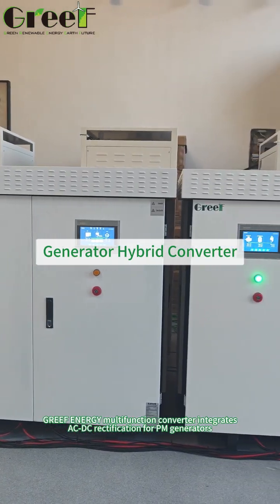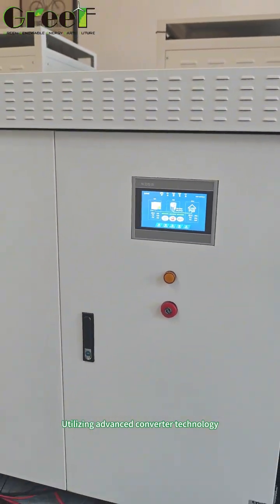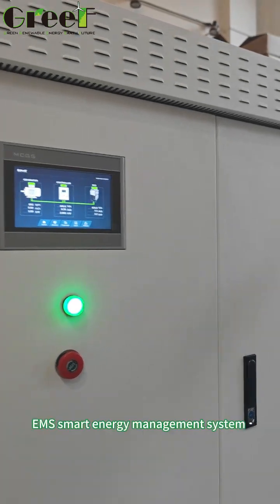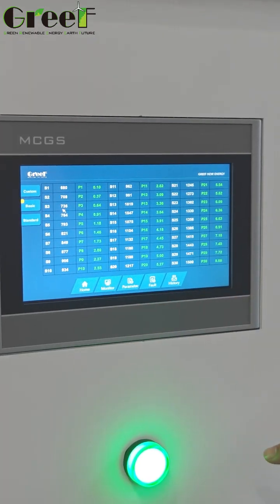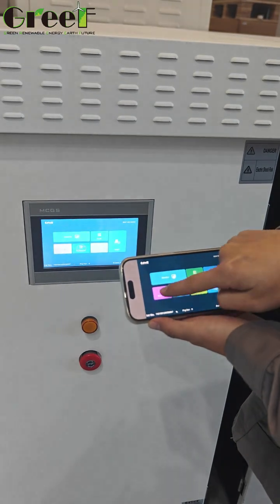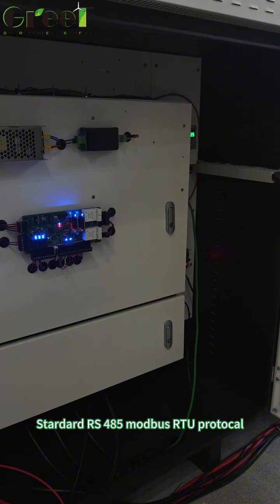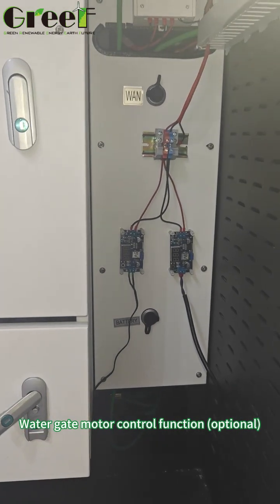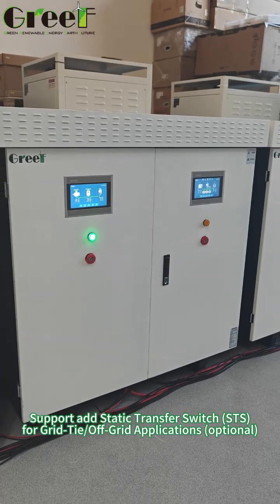Generator Hybrid Converter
GREEF ENERGY multi-functional converter integrates the capabilities of AC-to-DC rectification for PM generators, battery charging, DC-to-AC inversion, and an energy management system. Featuring a configurable dual LCD touchscreen, it utilizes advanced converter technology to achieve stable voltage/frequency control for PMSGs, ensuring seamless Load power supply. It can also be configured to switch to a grid-tied mode for operation and grid charging.
1.EMS smart energy management system
2.Multiple configurable operating modes:off-grid, grid-tied, and grid charging
3.Double LCD smart touch Screen Display
4.Generator power curve tracking technology
5.AC/DC dual backup for auxiliary power supply
6.Control Technology for Unbalanced Loads
7.Stardard RS 485 modbus RTU protocal
8.PMW dump load over voltage over speed protection function (optional)
9.Water gate motor control function  (optional)
10.WIFI/ LAN Remote monitoring and control  app available (optional)
11.Support customized sensor control function (optional)
12.Support add Static Transfer Switch (STS) for Grid-Tie/Off-Grid Applications (optional)